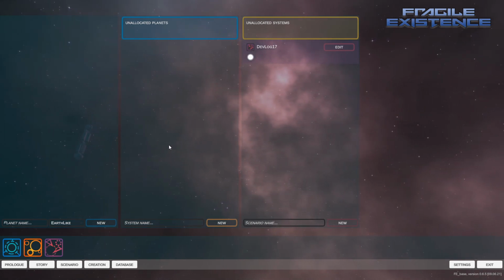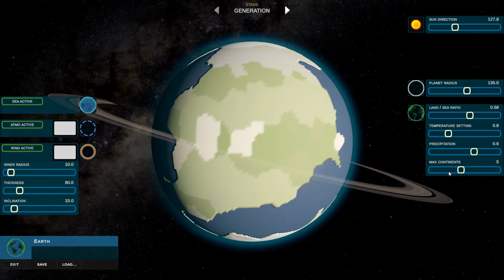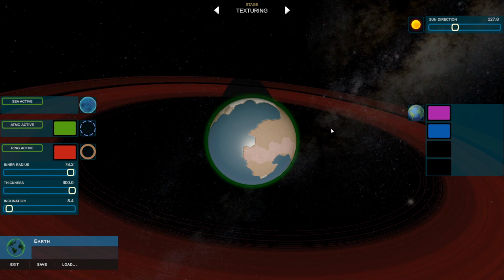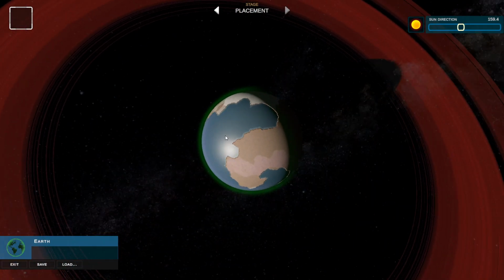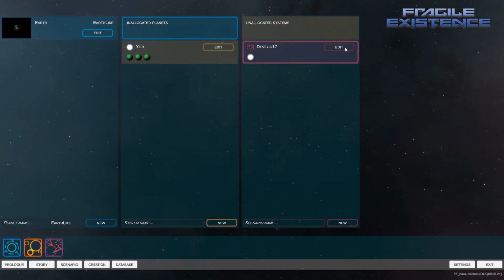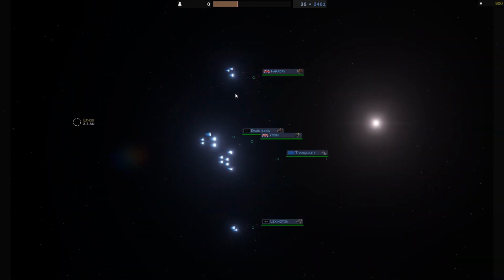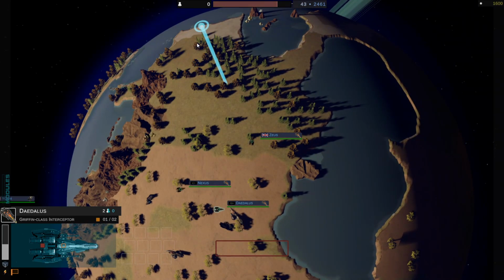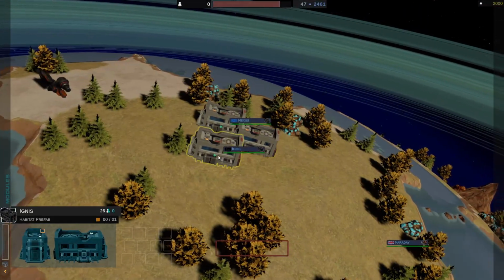Fragile Existence | Space RTS/4X - DevLog #17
Solo indie game development of Fragile Existence, a space-based 4X / RTS game with rogue-like and survival elements, featuring the management of a fleet on the run after humankind is left virtually annihilated. Developed in the Unity game engine.

Since beginning back in May 2020, Fragile Existence has grown from a small planetary orbit concept to a much more adventurous space/ground RTS with active pause, featuring multiple procedurally-generated planets in large solar systems. Your fleet can travel from world to world, splitting up if required, and they can each carry units down to the planet surface for the purposes of exploration and exploitation (and eventually conquest), before picking them back up again.

FE is the dream of a space RTS combined with spherical ground environments and a planet-based (temporary) base-building RTS, with the layers interacting and supporting the BSG-style 'fleet on the run' premise. Resources must be found to keep the fleet and the last survivors of near annihilation alive, and each unit maintains its own inventory/cargo space - if you lose a ship, you lose everything it contained. Countless solar systems beckon as you command the last of humankind through whatever terrors await you in the vastness of space.